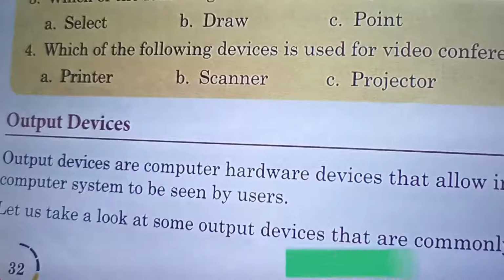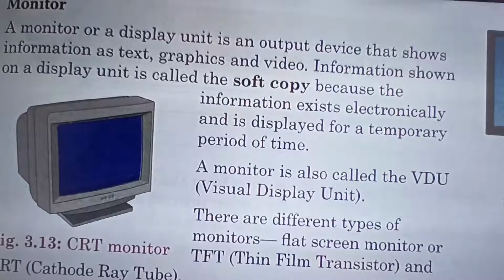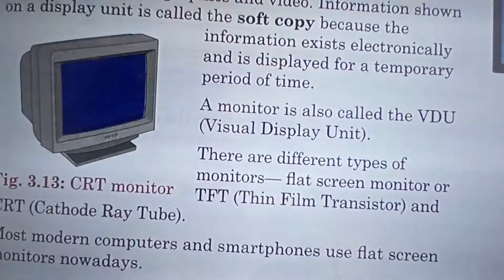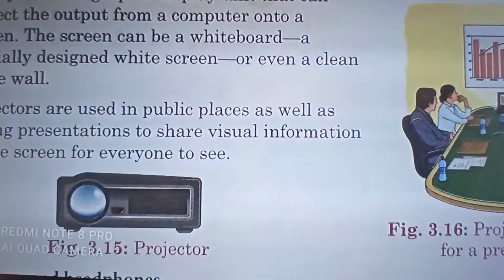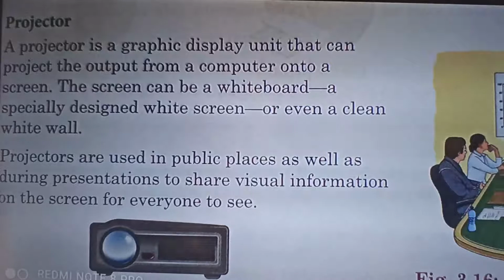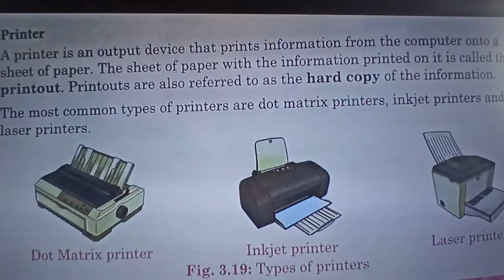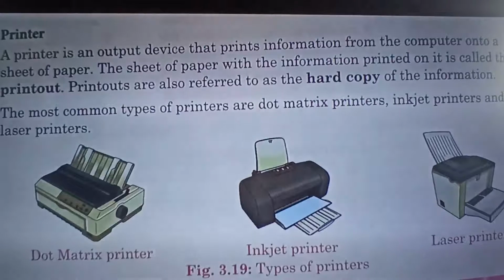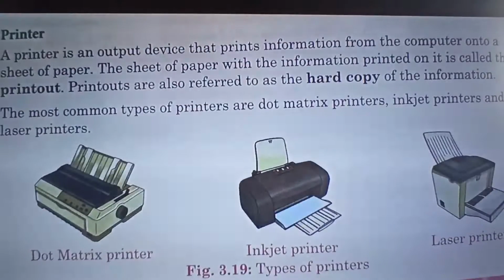Class IV Computer Part 2